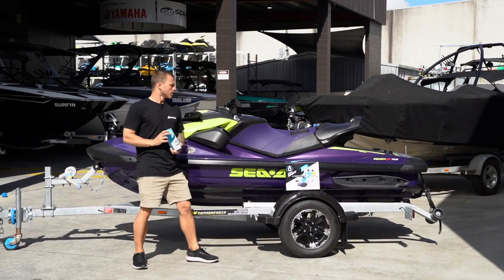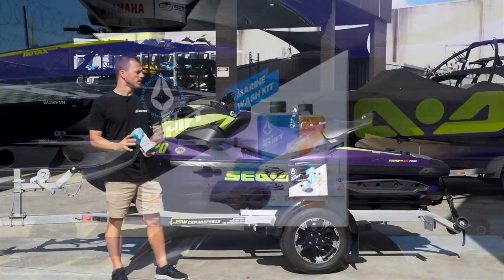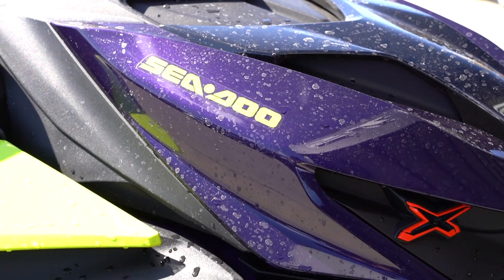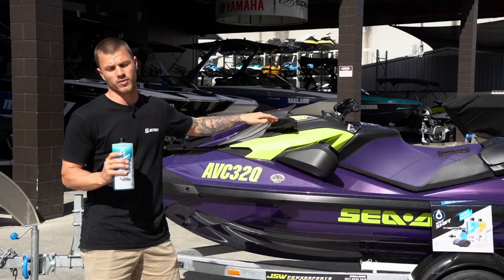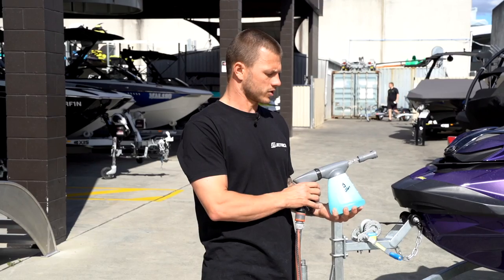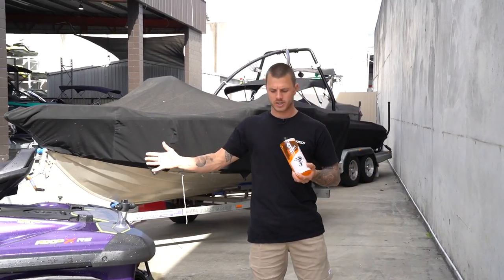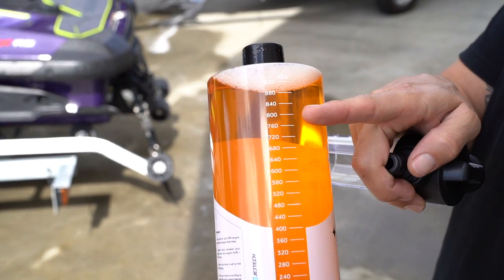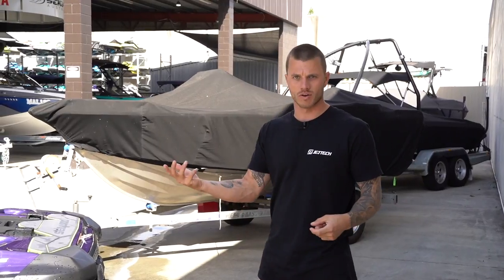How to Clean your Jet Ski and Engine in 30 Seconds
Over the past 14 months Mike and the crew have had a little something brewing up here at JET TECH with their buddy Paul the Chemist.

Introducing our sister from another mister SALT SHIFT, a comprehensive industry leading, marine wash brand, like everything we do we put our heart and soul into it, to create something new and more advanced than anything else out there.

Our advanced formula will dissolve all the salt off your vessel in under 30 seconds (fast we know) leaving your machine to gleam like it was day one.